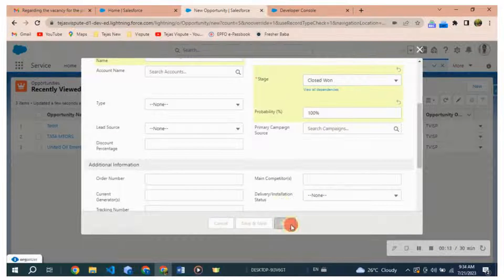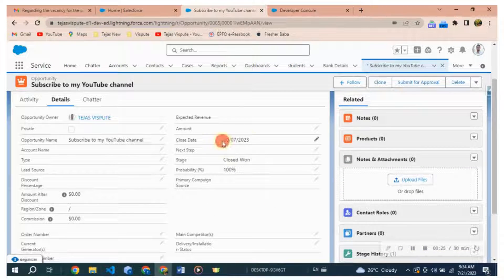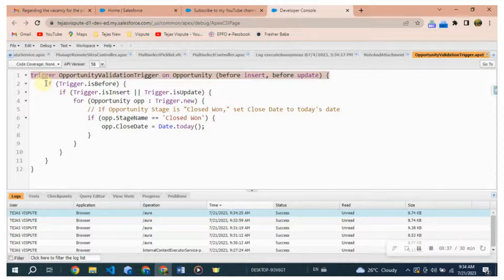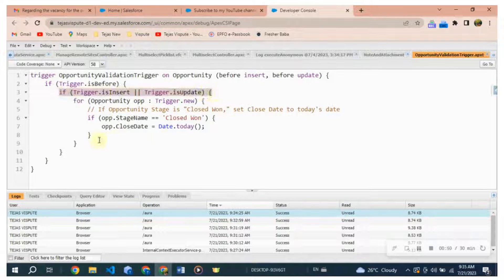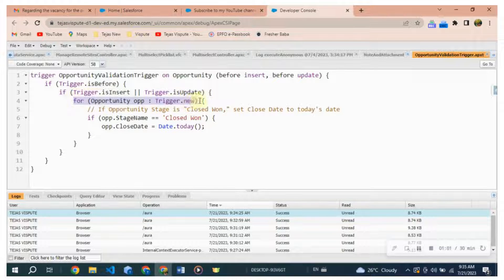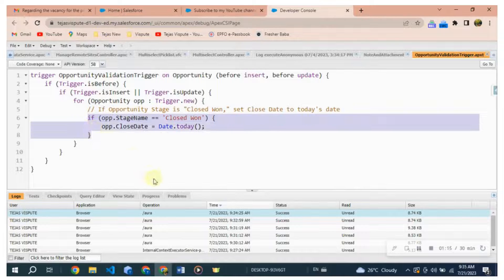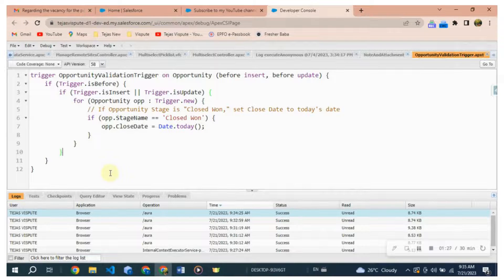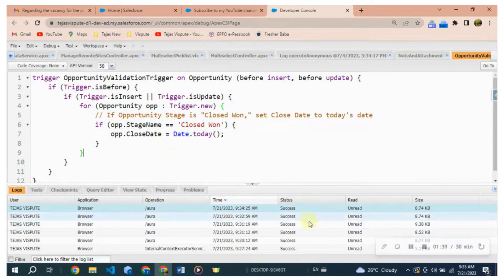Salesforce Trigger for Automated Close Date Update in Opportunities #2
The scenario is, you work for a company that wants to enforce a validation rule on Opportunities set the "Close Date" to today's date if the Opportunity Stage is set to "Closed Won." To achieve this, you need to write a trigger.